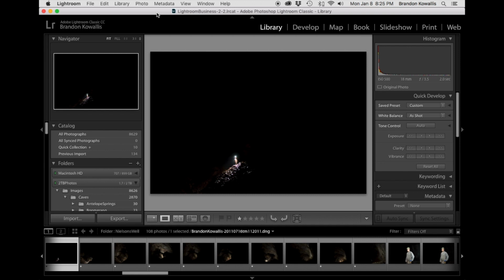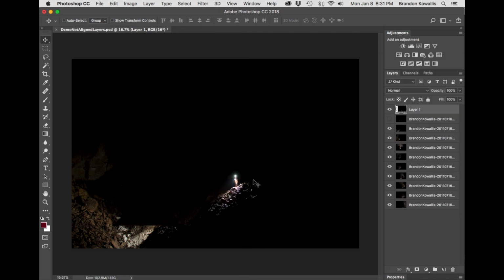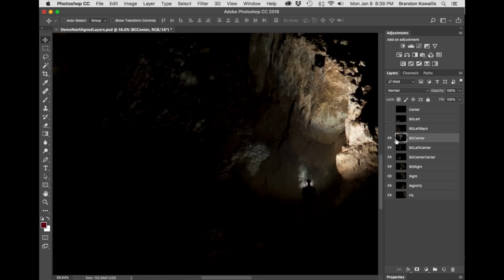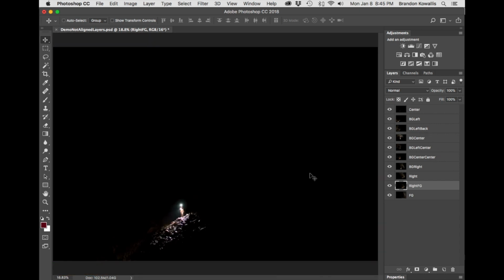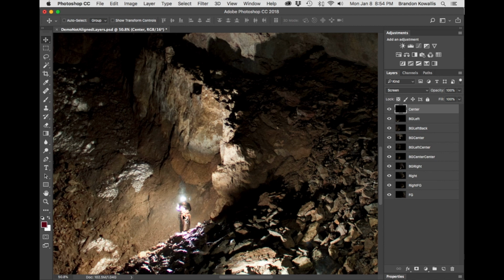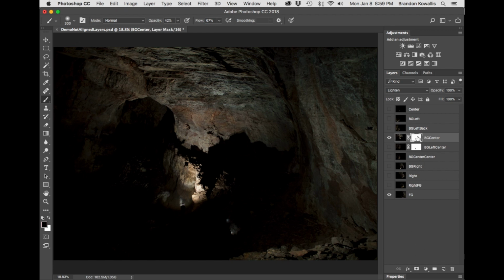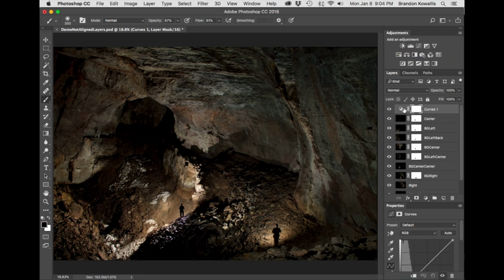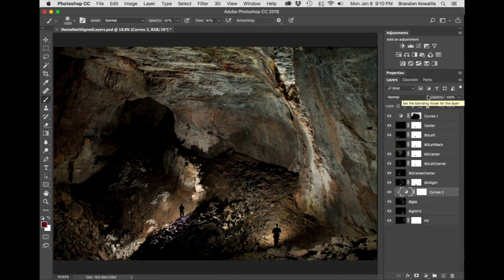MCP12 - Compositing Stills